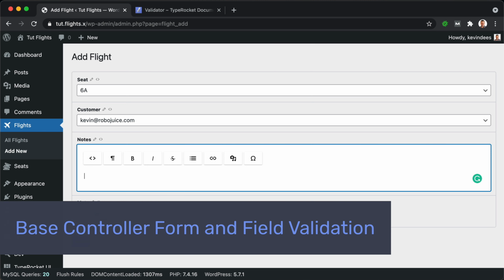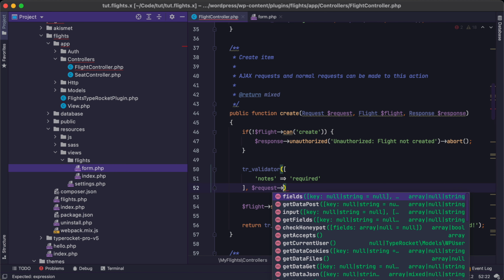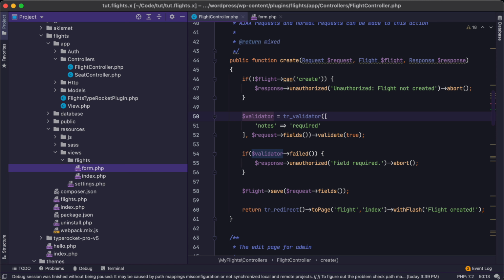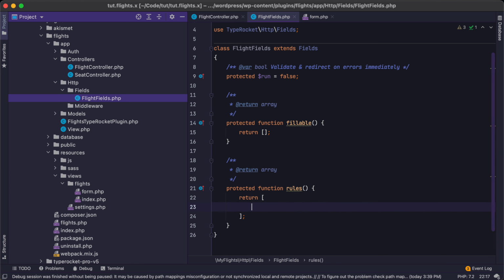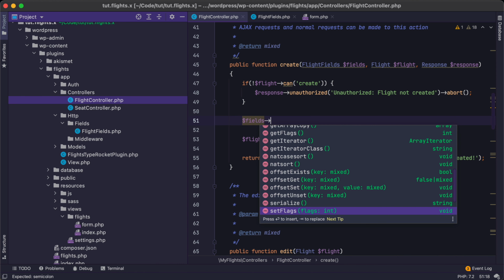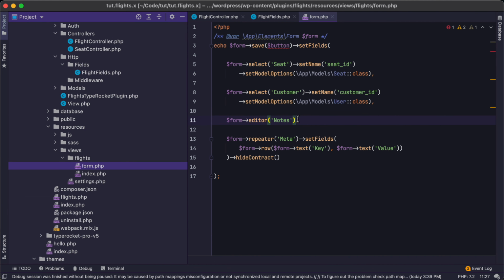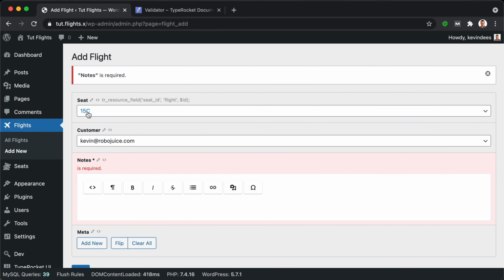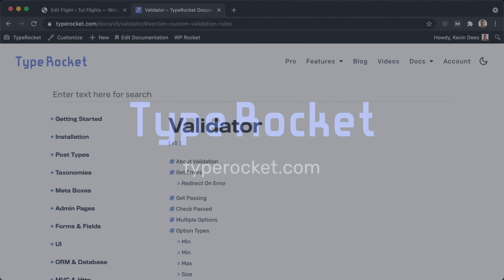#12 TypeRocket MVC - Form Validation